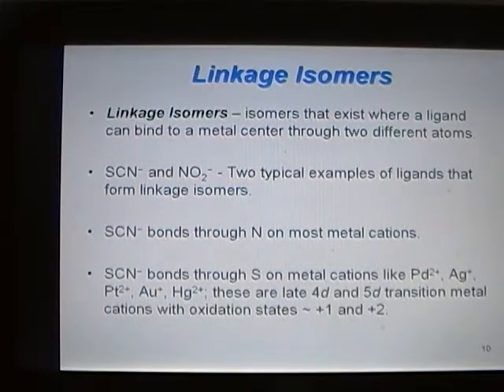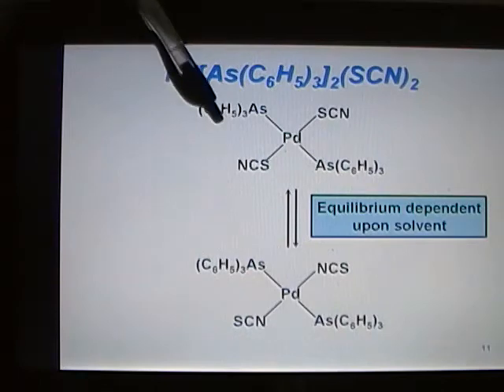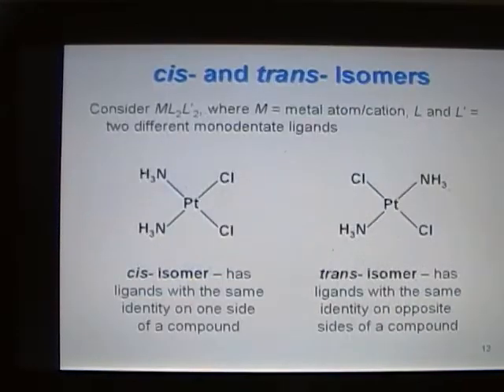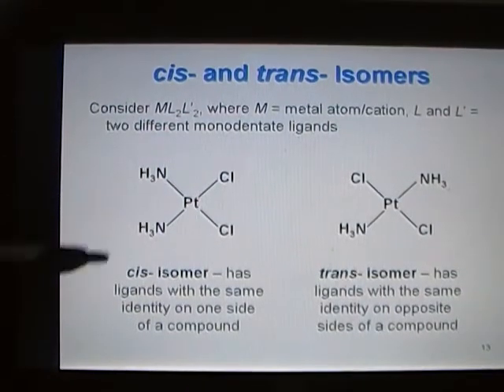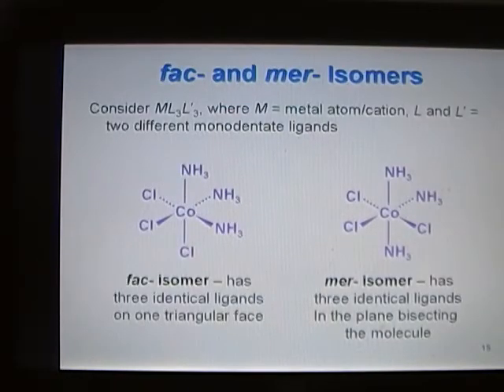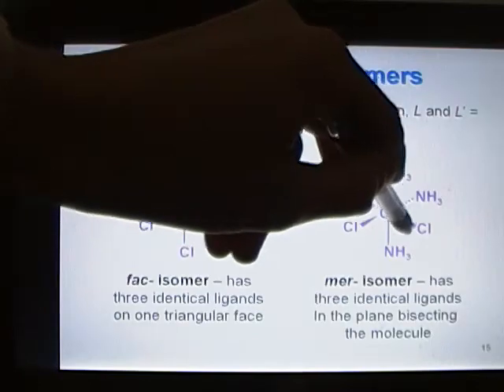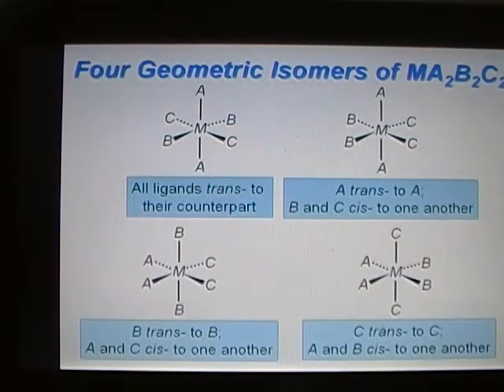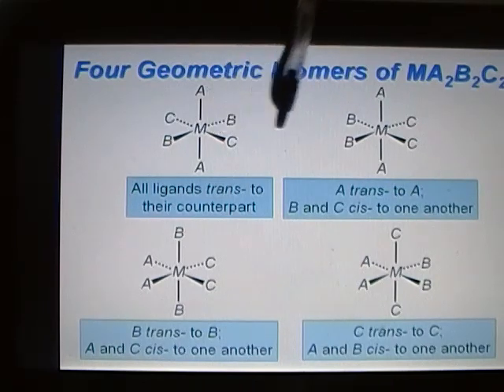CHTHU-lecture6part2-SP2010.MP4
CHTHU - Lecture 6, Part 2 - Isomerism in Coordination Compounds